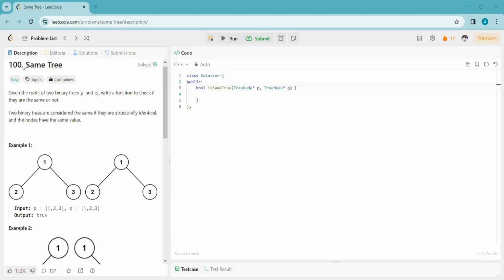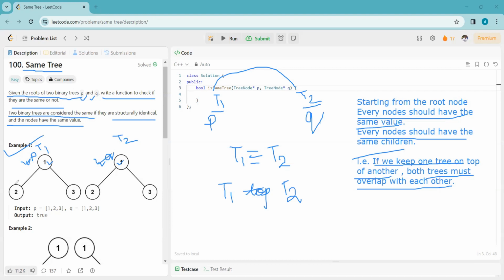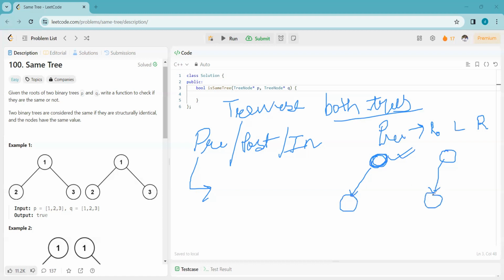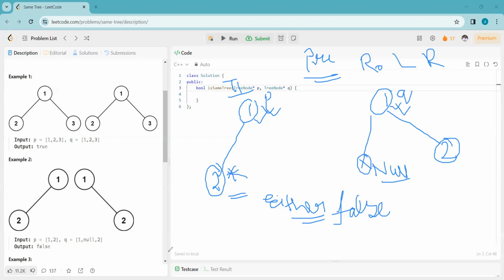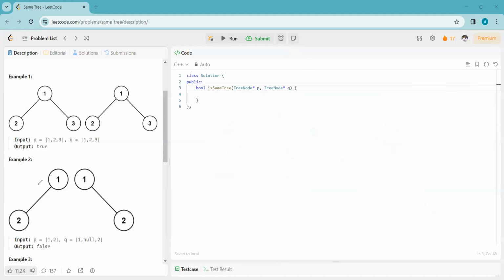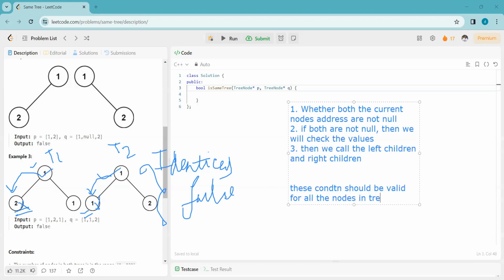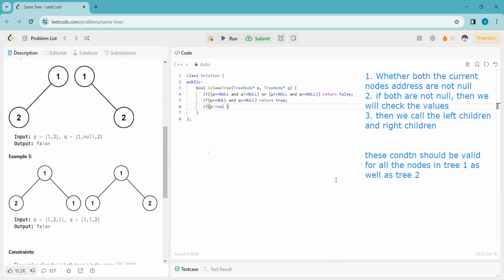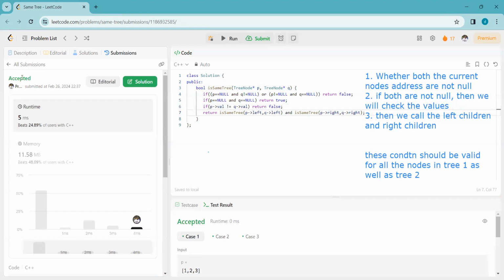100. Same Tree | LeetCode DCC | 26th Feb 2024